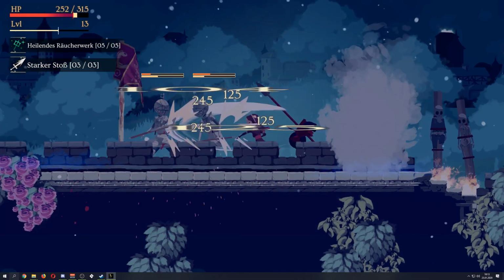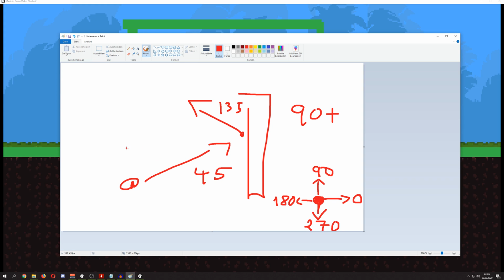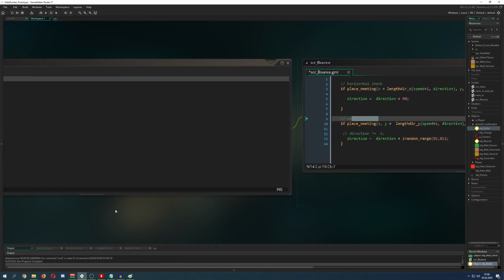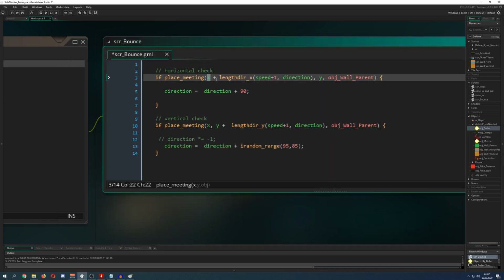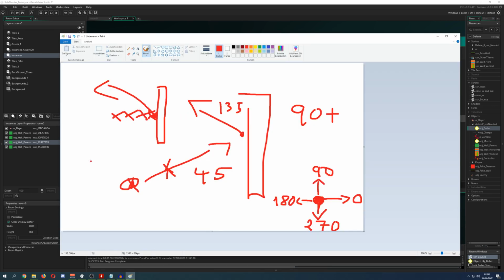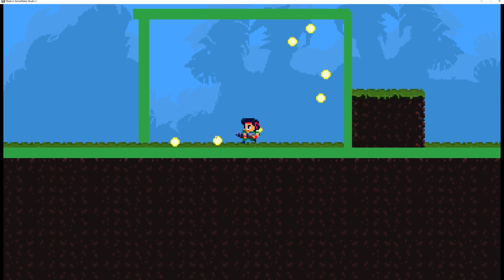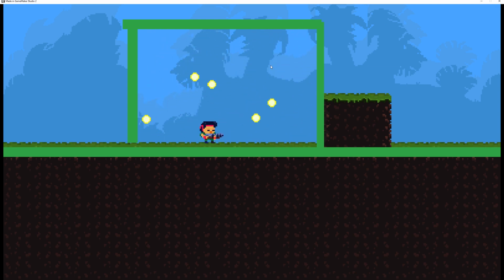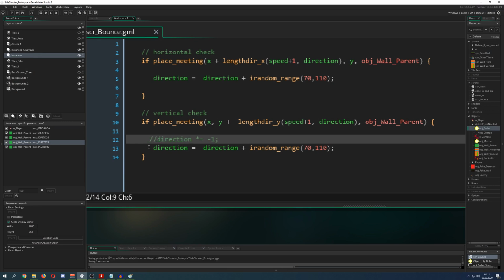🔴Bullet bounce/ricochet [Game Maker Studio 2 | Basics]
This basic video tutorial shows you how to make bullet objects bounce or ricochet in gamemaker studio.

How can this be done the easiest way?

Well, by simply using a a place meeting collision function for the vertical and horizontal wall objects. When a collision is about to happen, you simply need to update the direction where it is flying to. And that is pretty much it.

If there are better or more accurate solutions to this problem, write me in the comments below because I have seen mixed to really long plus difficult ways how to handle this issue at hand.

Minoria is the newest metroidvania game by the developer Bombservice.
Because I have seen the predecessor Momodora: Reverie Under the Moonlight and this title was made in gamemaker studio I asked for a review key. Which I got! So thanks a lot for the key!